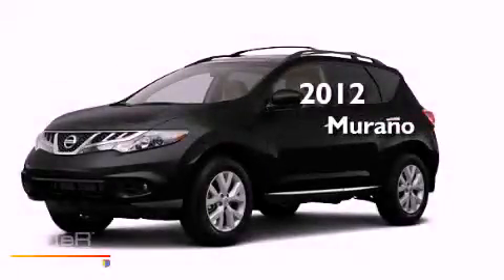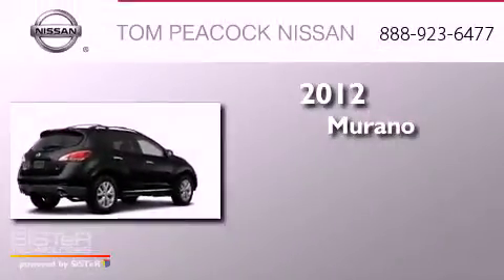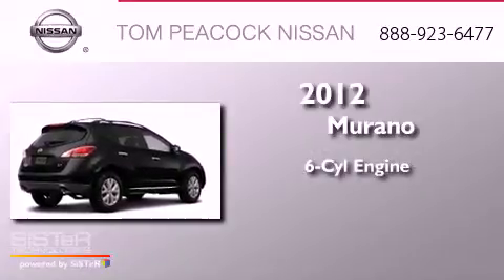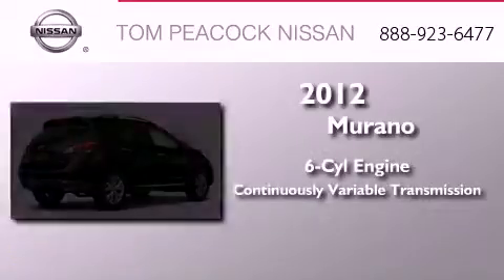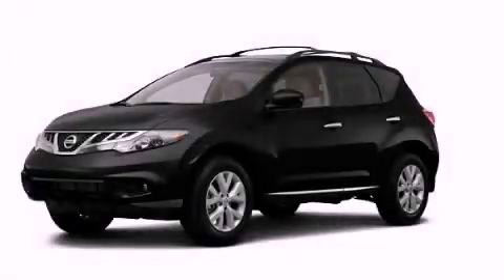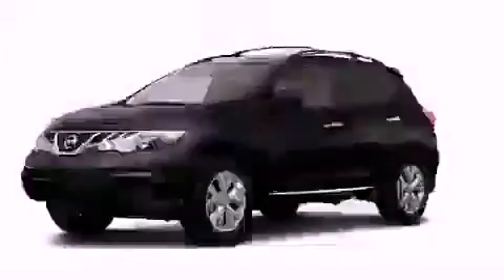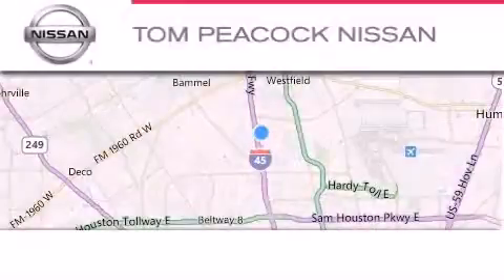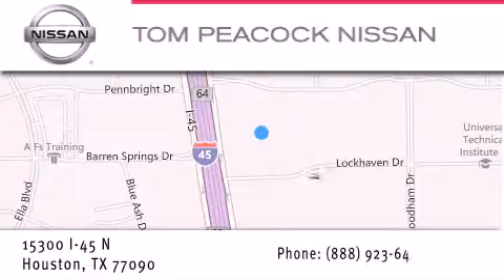2012 Nissan Murano Houston TX 77090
Year : 2012
 Make : Nissan
 Model : Murano
 Engine : 3.5L 6 Cyl. Fuel Injected
 Trans . : Cont. Variable Trans.
 Exterior : Super Black
 Miles : 5

 Stock : N13671